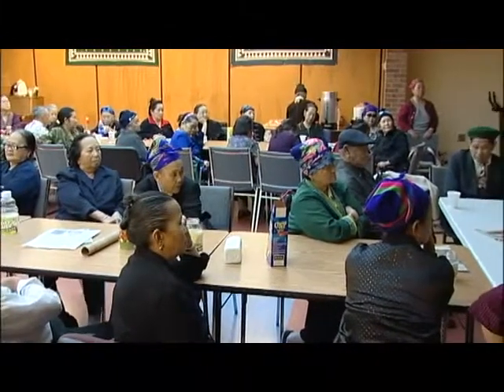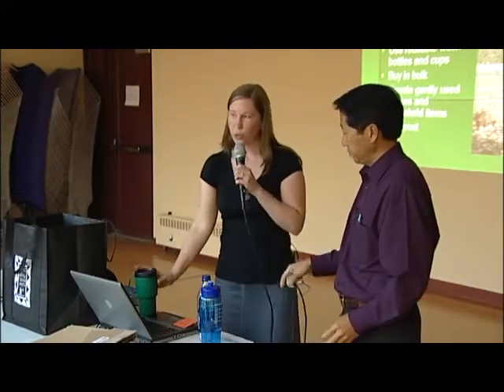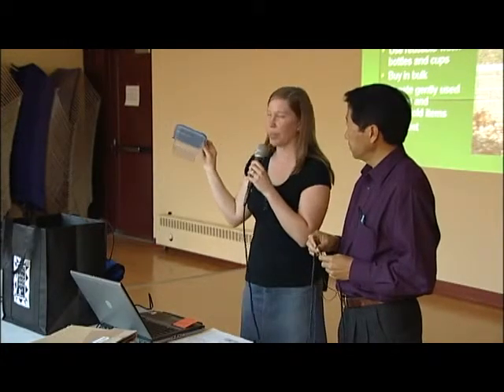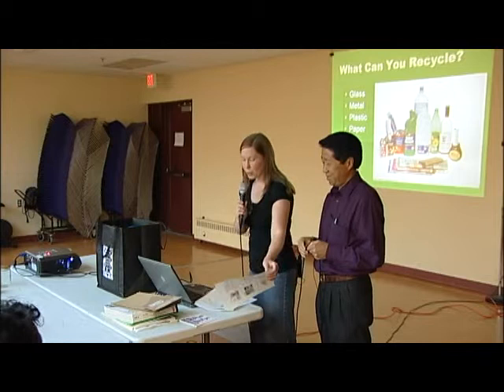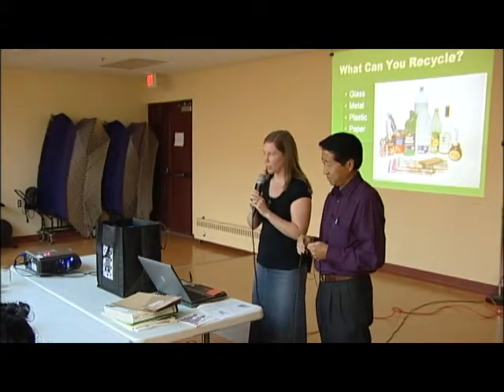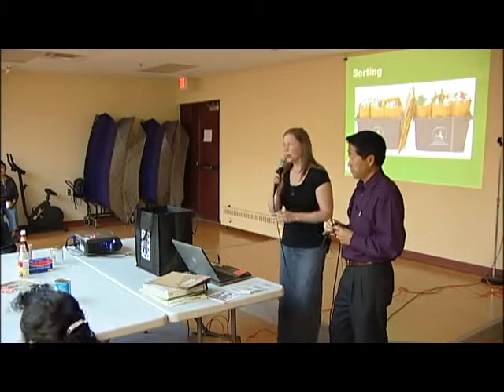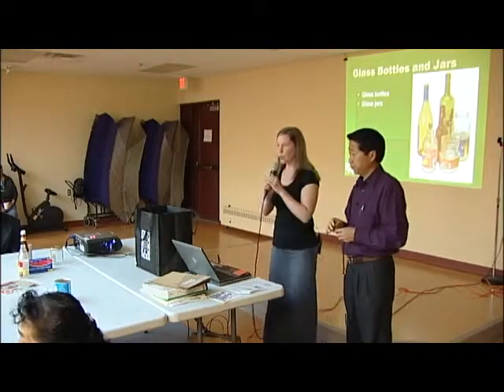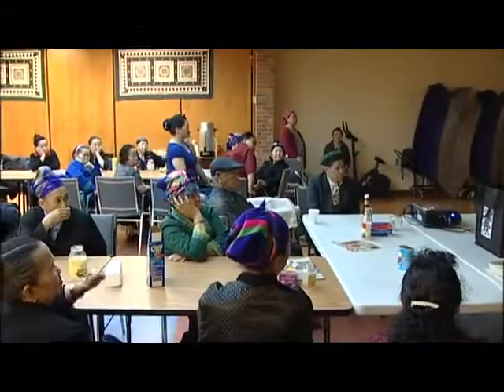How to Reduce Waste - 2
Learn how to cut down on wastes and what can be recycled!

Created by:
Mississippi Watershed Management Organization, Association for the Advancement of Hmong Women, Lind-Bohanon Neighborhood, Volunteers of American - MN, Minneapolis Park and Recreation Board, Lao Advancement Organization of America